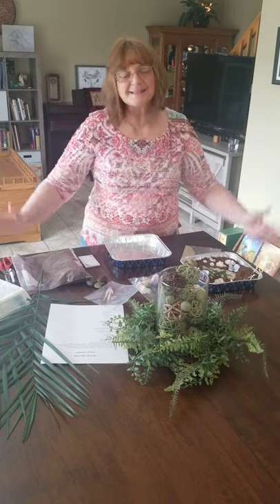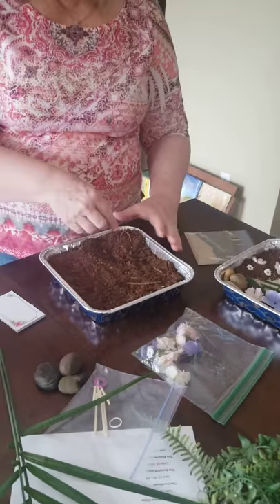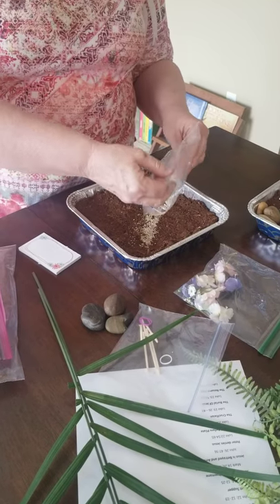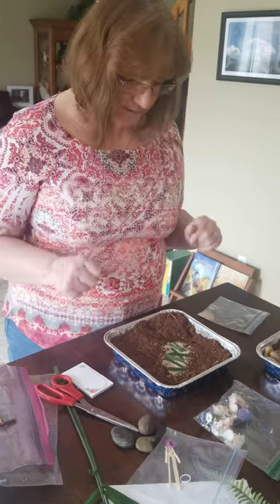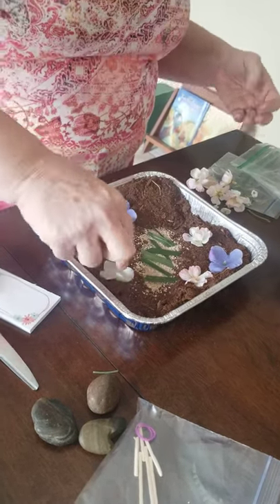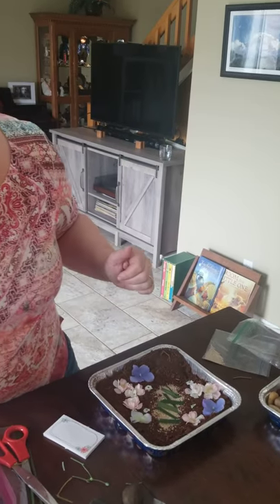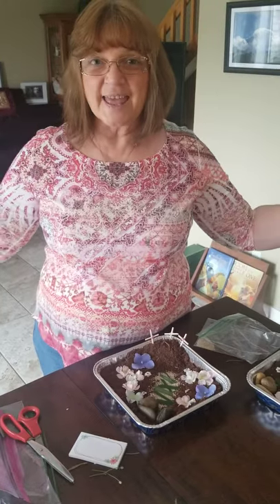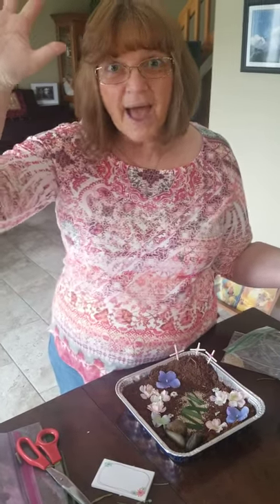VP Kids Easter Gardens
VP Kids Video Demonstration of Easter Garden with Ms. Donna